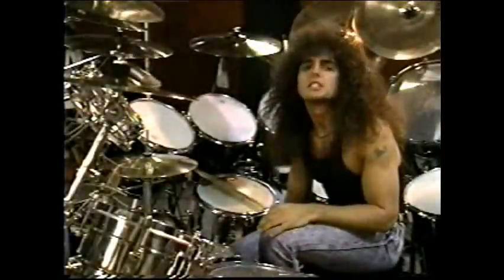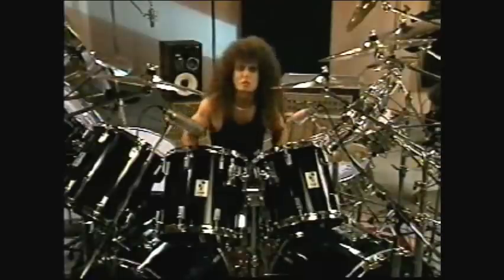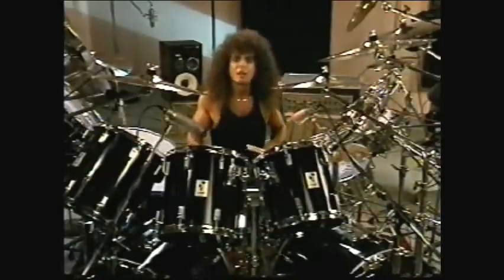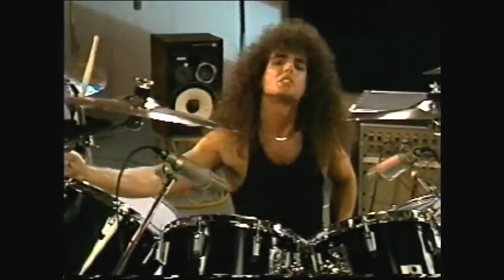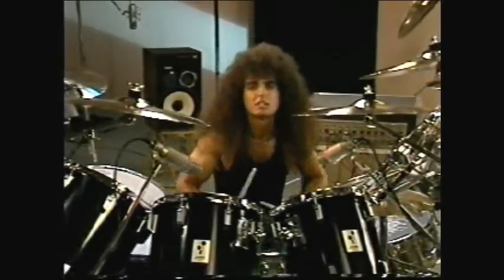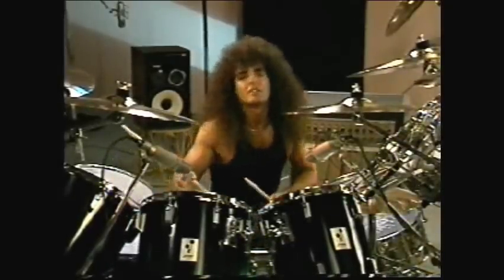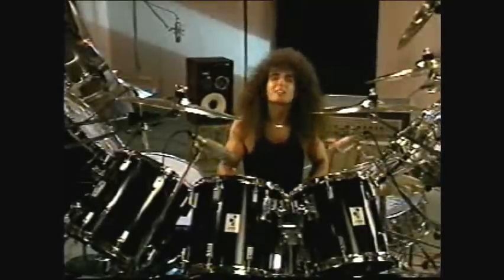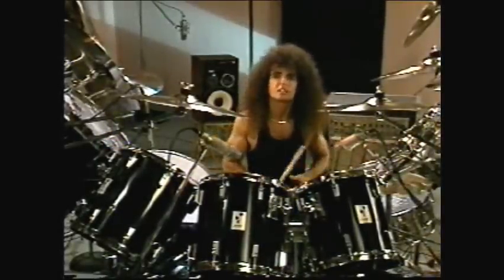Bobby Rock Metalmorphosis Pt.4.